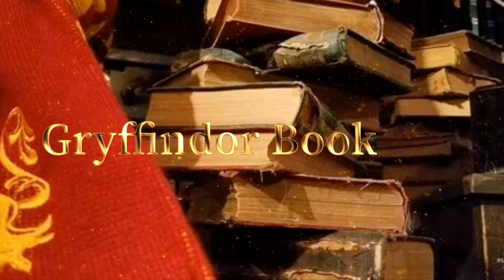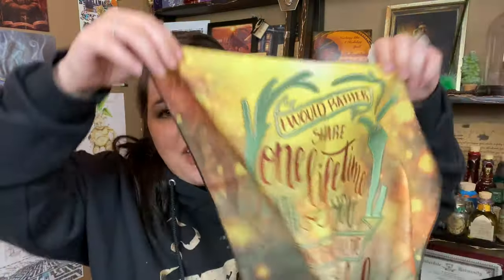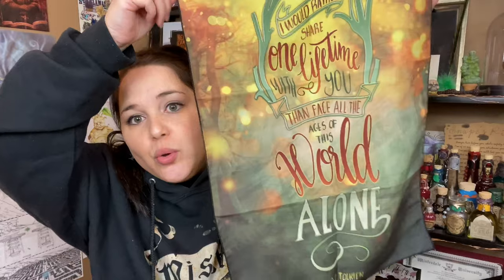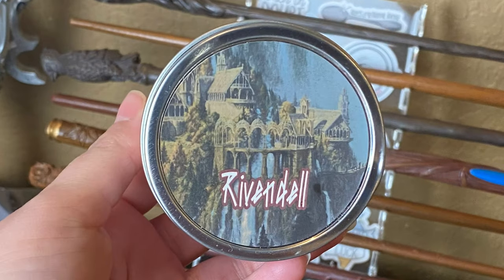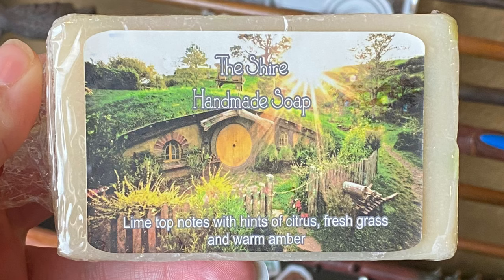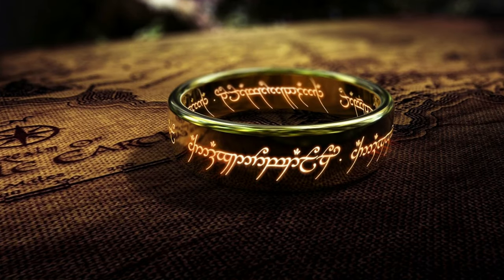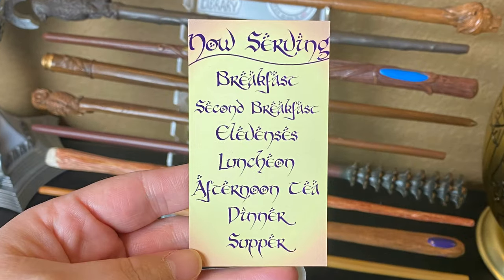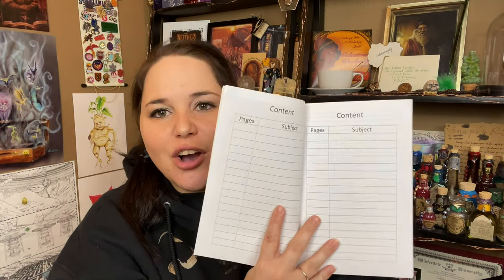Lord of the Rings Special Edition Box | SpearCraft Book Box | Unboxing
Hey guys!! Welcome back to another unboxing video!! For those who didn’t know...I am a BIG Lord of the Rings Fan!! So y’all let me know what y’all thought of this Special Edition Box from Spear Craft Book Box